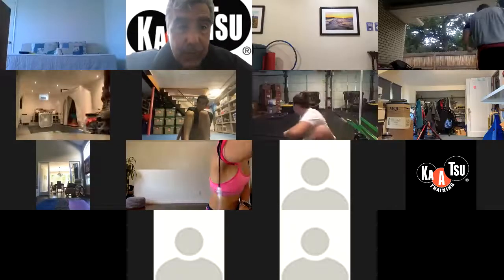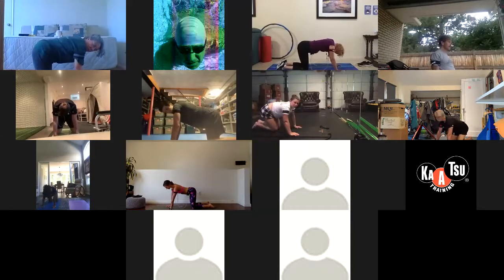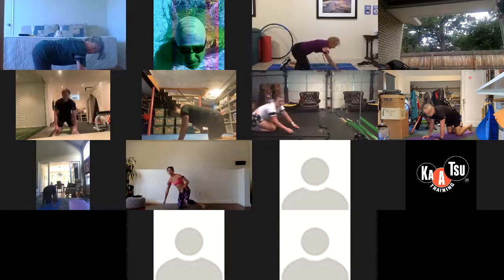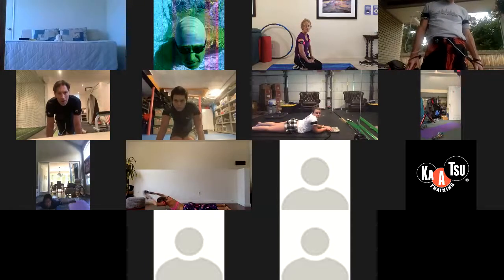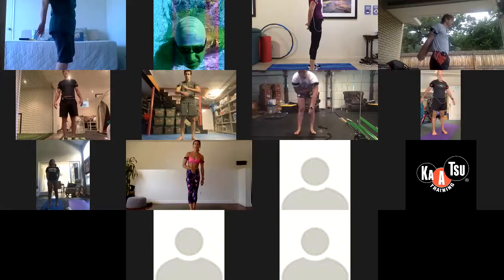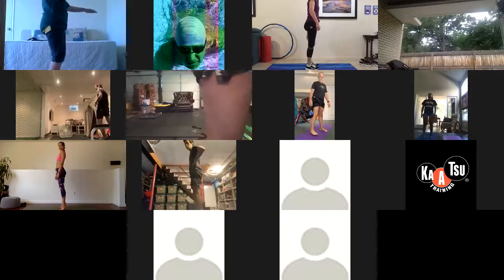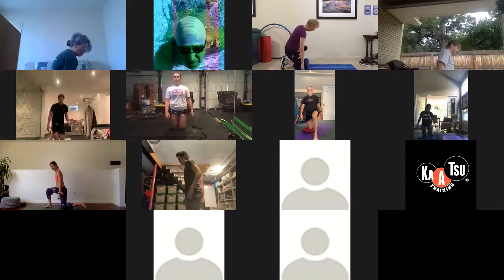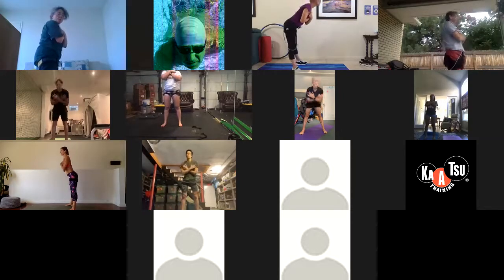KAATSU At Home with Laurel Kuzins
KAATSU At Home on 31 July 2020 with Laurel Kuzins using the KAATSU Cycle 2.0.